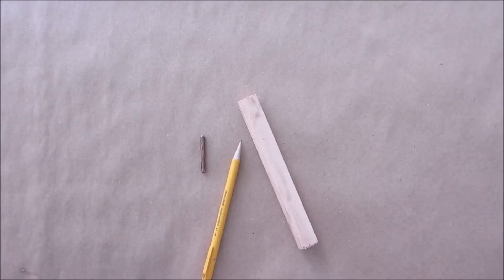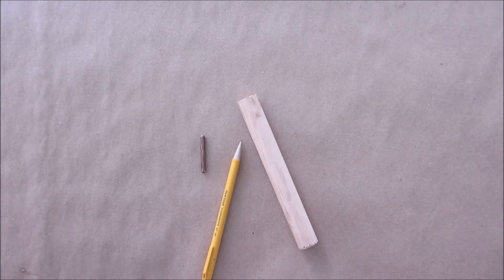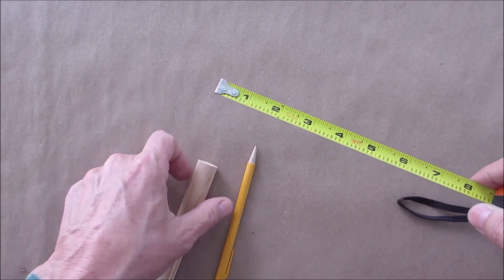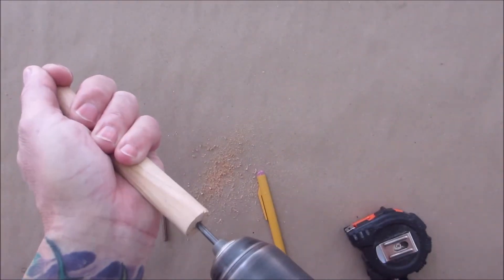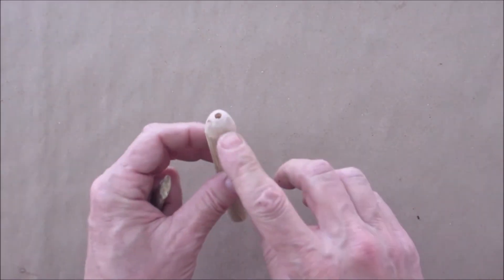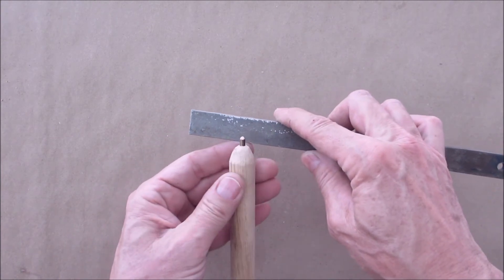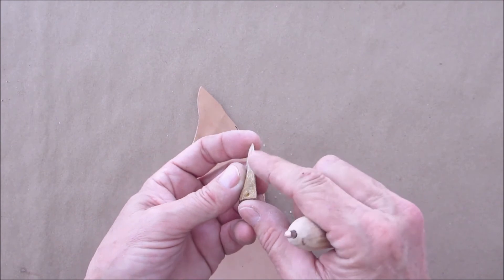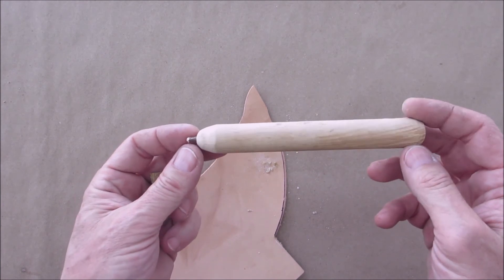Flint knapping tools - Part 1- How to make a pressure flaker!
In this video I tell you about Flint knapping tools and how to make a pressure flaker.